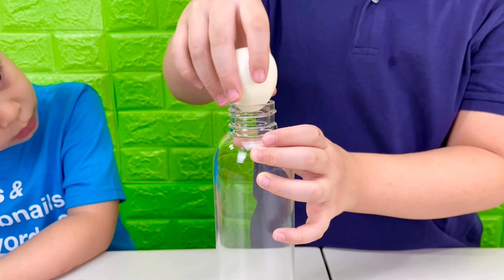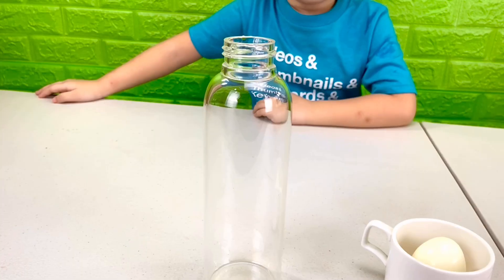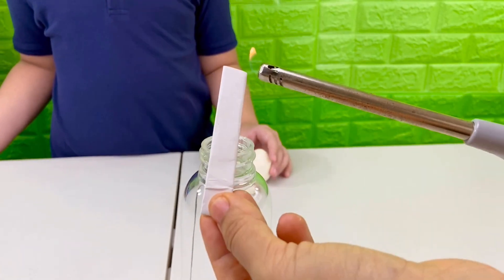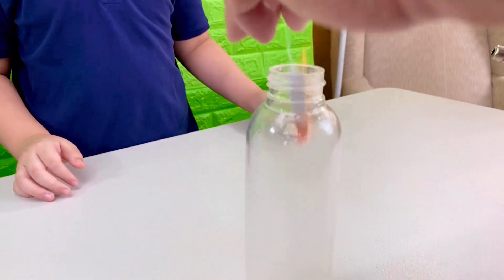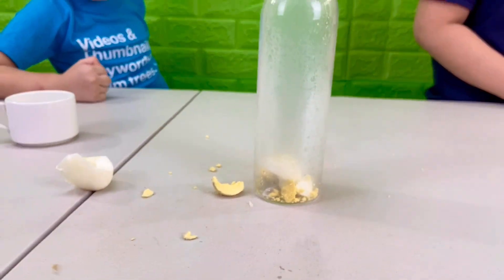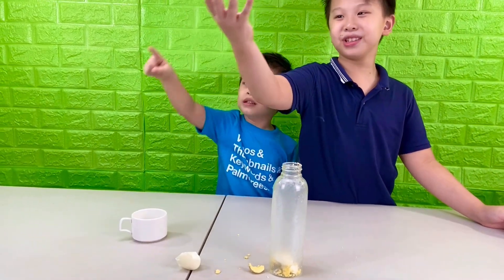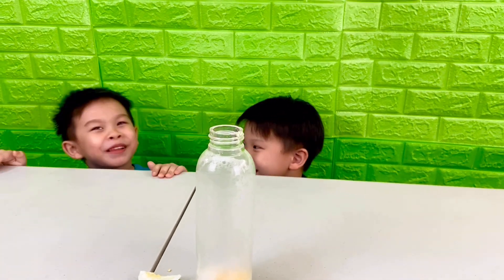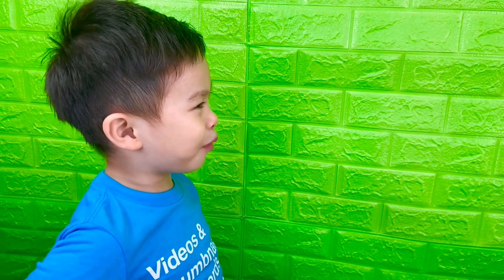Science Experiment for Kids : Egg in a Bottle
Can you fit an egg inside a bottle?  Watch this fun science experiment for kids and see you can make an egg go inside a bottle.